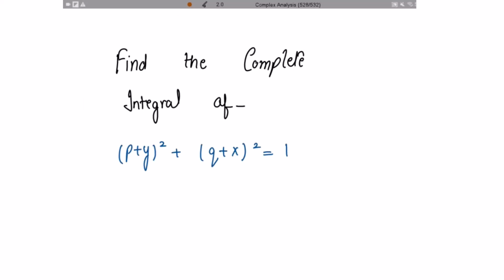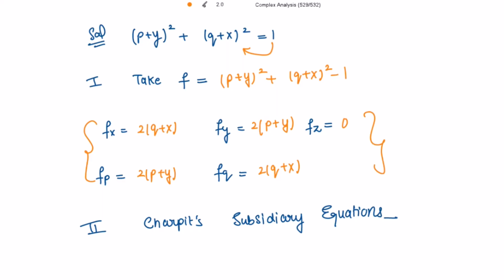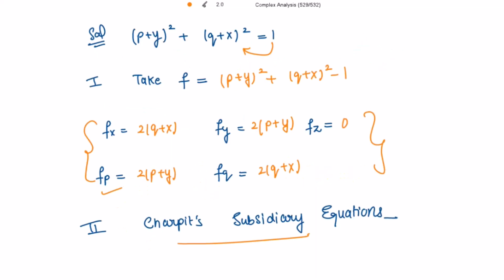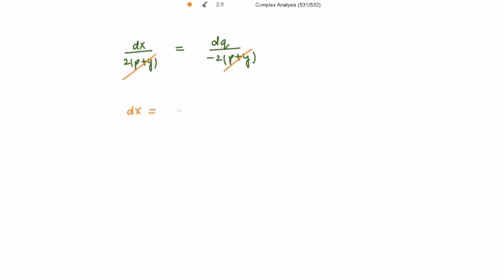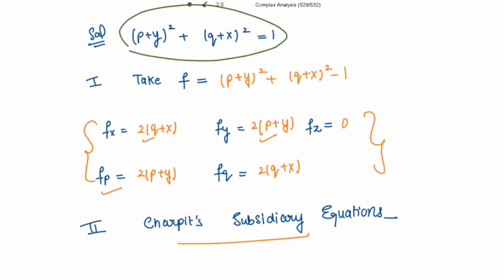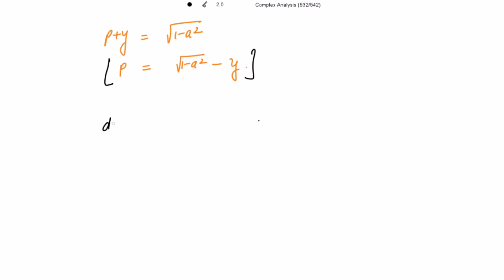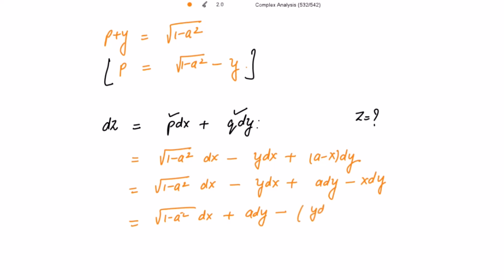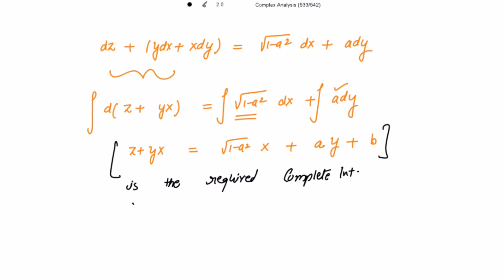Find the complete integral of (p+y)^2 + (q+x)^2 = 1 by Charpit's Method | Msc. Mathematics Lectures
About :
To solve partial differential equation (p+y)^2 + (q+ x)^2 = 1 by using Charpit's method
First we use charpit auxiliary equations and then chosing two ratios from these equations to get the value of p or q.

Very Important : If there is z in the given equation then just put the values of p or q in this equation to get the complete integral solution. If z is not presesnt in the given equation then use dz = p dx + q dy to the complete integral solution.

Msc mathematics lectures on Partial Differential equations of first order

Hello Learners!

Content : Charpit method Partila Differential Equations of first Order
Branch : Pure Mathematics
Channel name : Spectrum of Mathematics